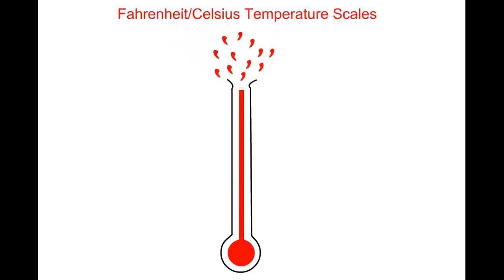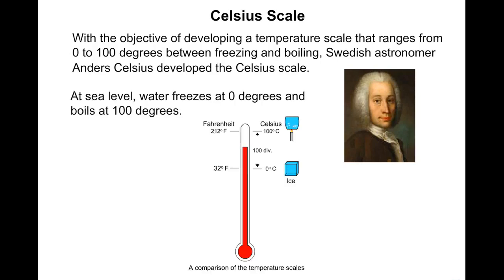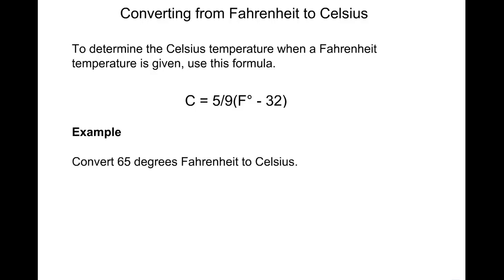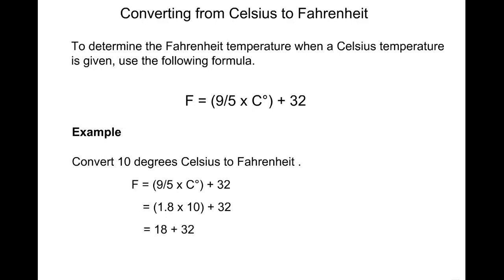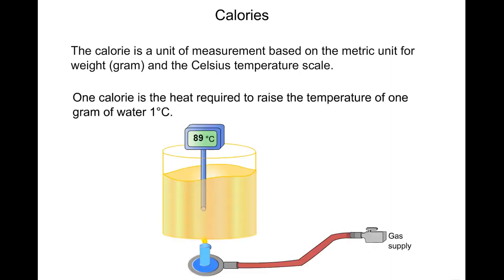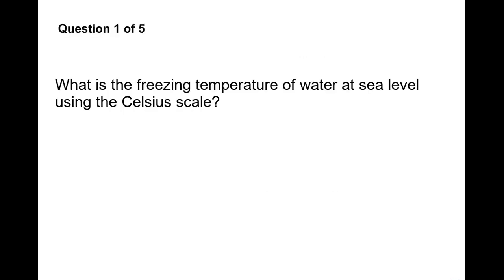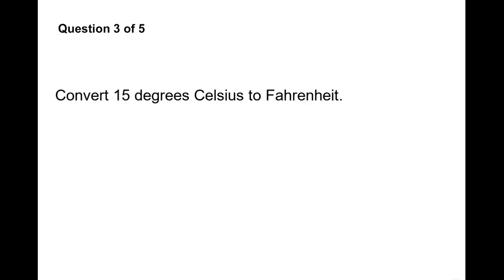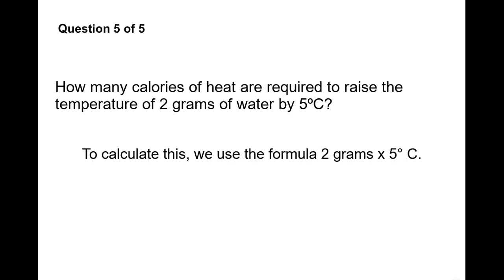Fahrenheit and Celsius Temperature Scales Physics